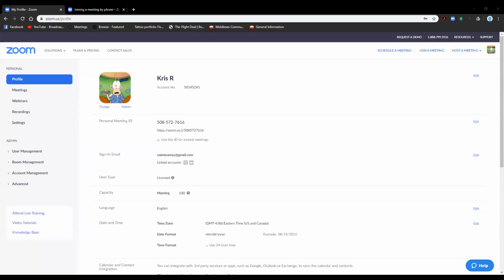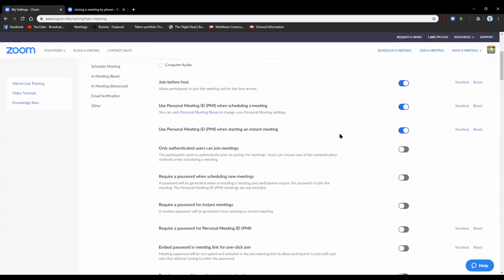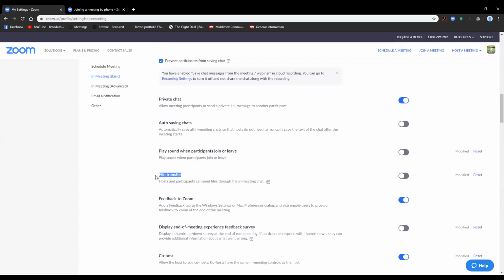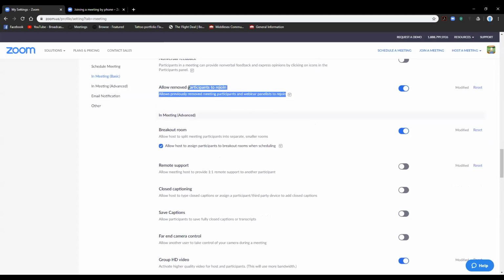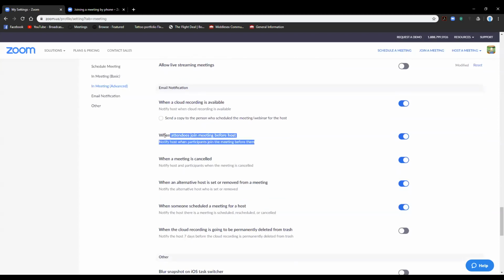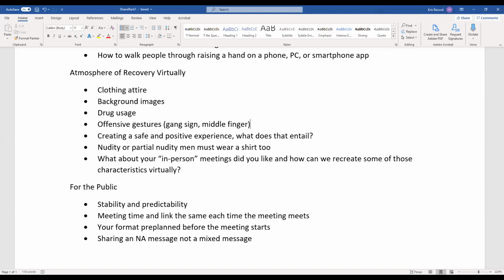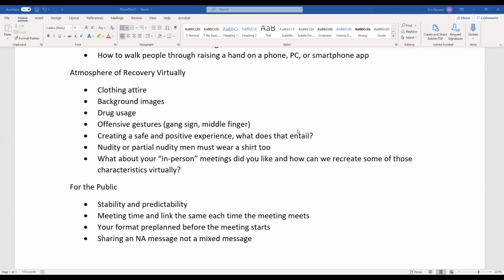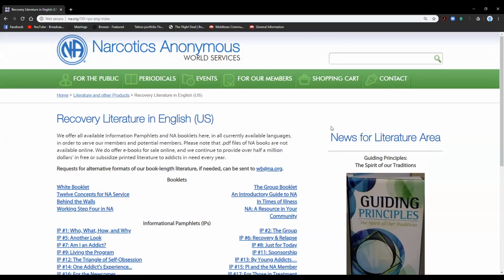Zoom for NA Walkthrough 2/More info (2020-03-22)